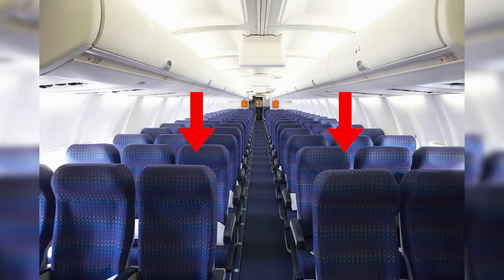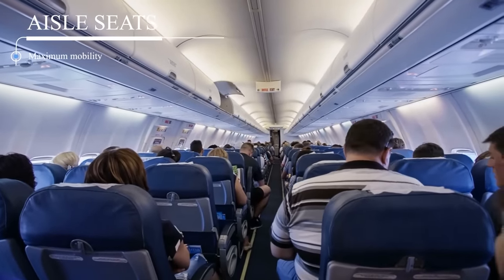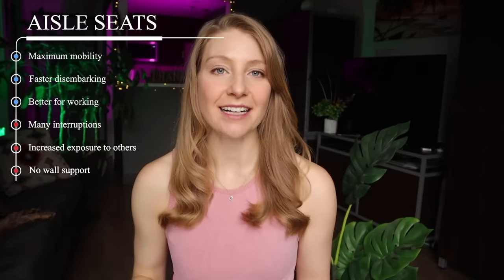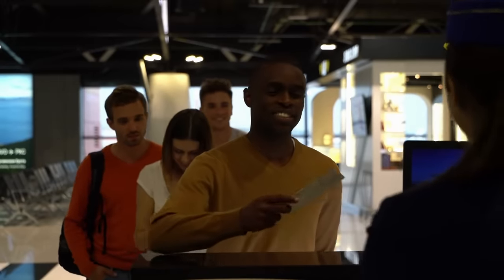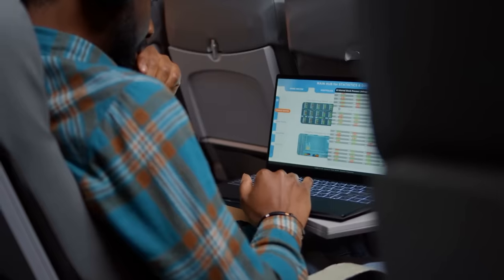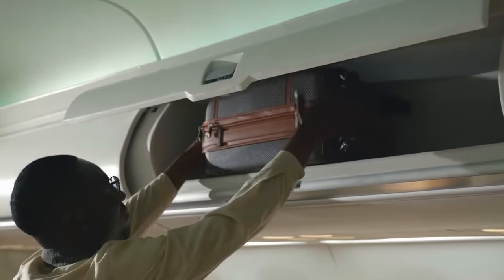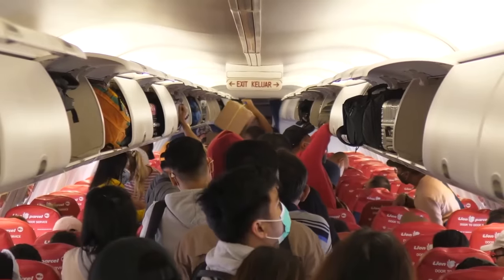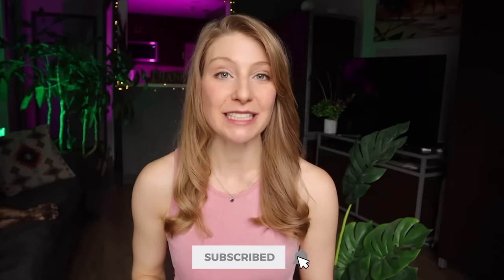BEST Plane Seats Revealed (and which to avoid at all costs!)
Join over 15,000 savvy travelers! Get travel tips and video summaries delivered straight to your inbox.

Get ready to find out the best seats on a plane, and the plane seats every traveler should avoid. We will dive into the pros and cons of sitting in a window, middle, or aisle seat as well as if the front of the back is better so you know exactly where to sit on your flight.  We'll also talk about United Airlines' new boarding process, WILMA, and how it can affect where you should sit.

My Most-Loved Travel Gear on Amazon

Welcome to Portable Professional, where I, Megan, use my experience from over 300 flights to offer you simple, practical and game-changing travel tips and hacks. Our mission is to help you reduce stress and make the most of every trip.

🐶 Chapters
00:00 Where to sit on the plane
00:22 Window seats
01:22 Aisle seats
02:46 Best for nervous traveler
03:07 Middle seats
03:33 BIG airline update (changes things!)
04:18 Why I WON'T book aisle seat
05:07 Right or left side?
05:36 Front of the plane
05:59 Why I avoid the front
06:21 Get a full row of seats
06:35 Most turbulence
06:45 Safest seat
07:00 WORST seats
07:17 Seat HACK
07:37 Bulkhead seats - should you book?
08:10 Exit row seats - should you book?
08:25 Aisle seat HACK
08:54 My FAVORITE seat